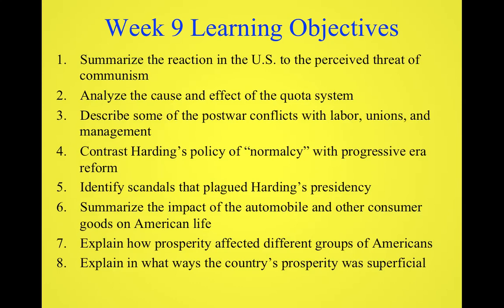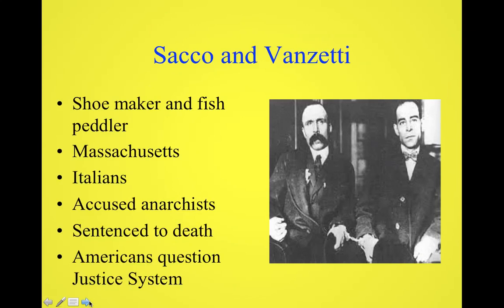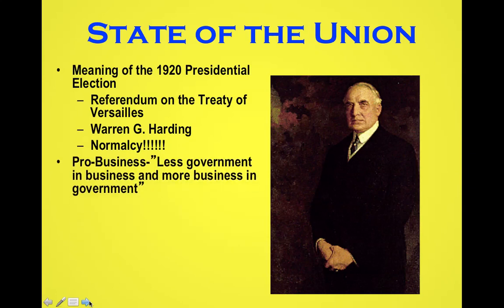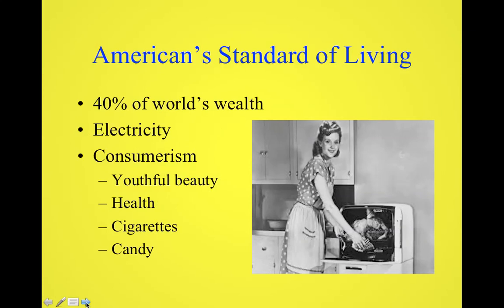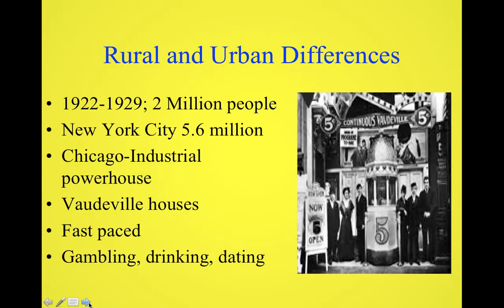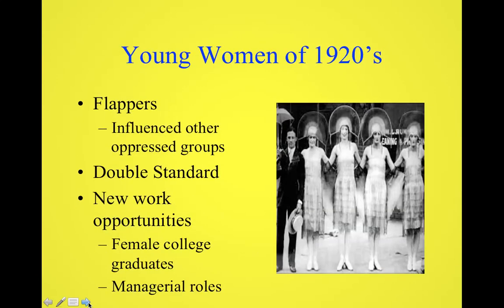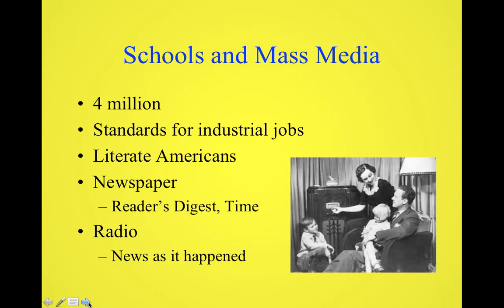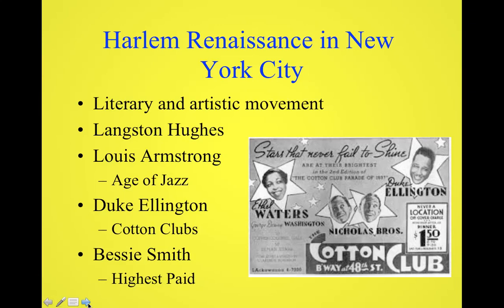AH Hybrid Week 9 Notes Turbulent and Roaring 1920's